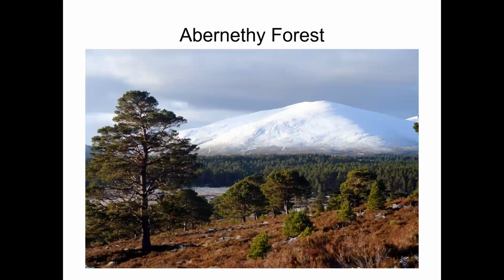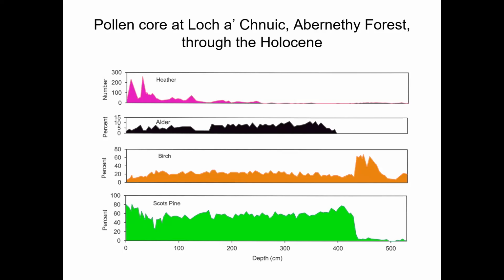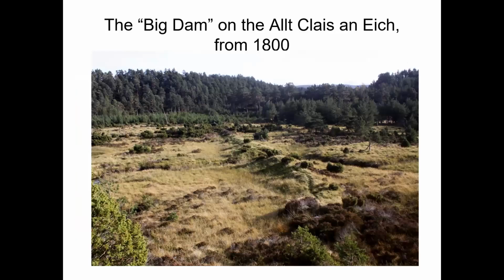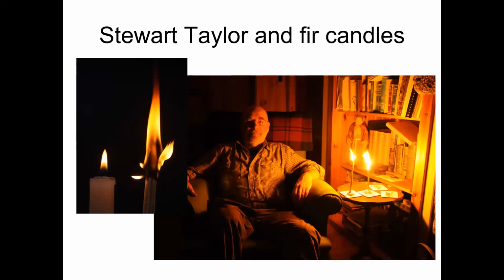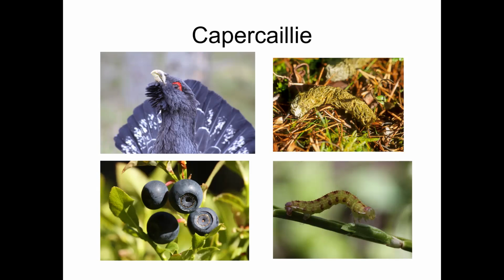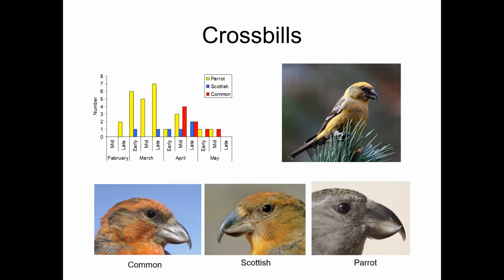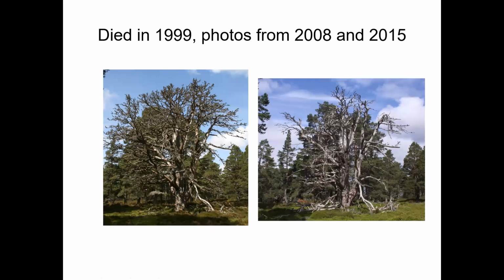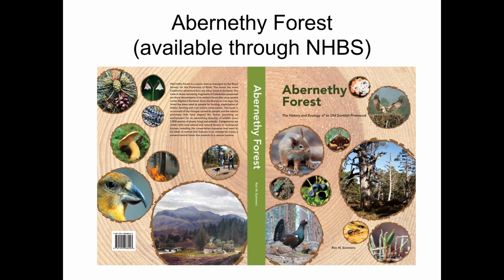Abernethy by Ron Summers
Ron Summers has worked for many years as a conservation scientist studying the pinewoods of Abernethy and is also interested in the development of woodland structure in native pinewoods.